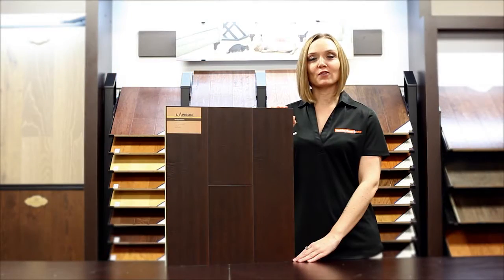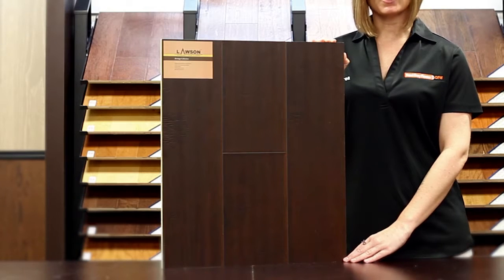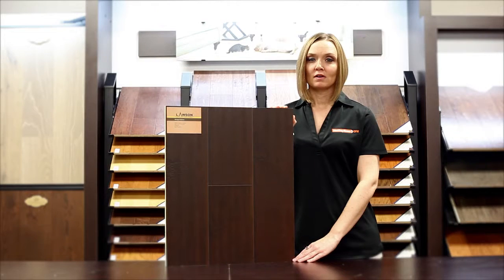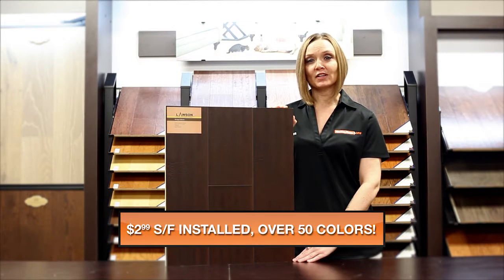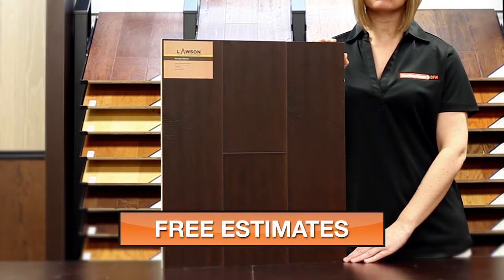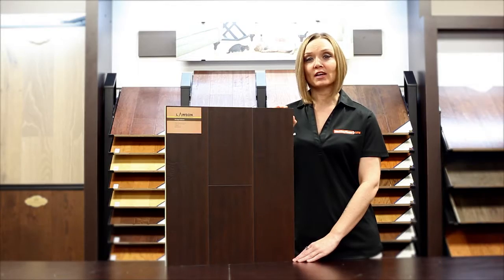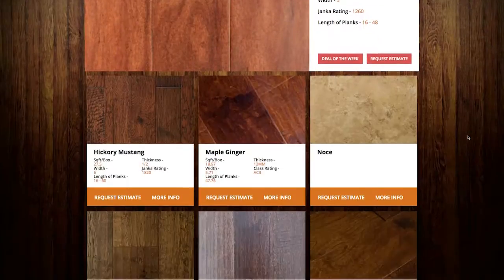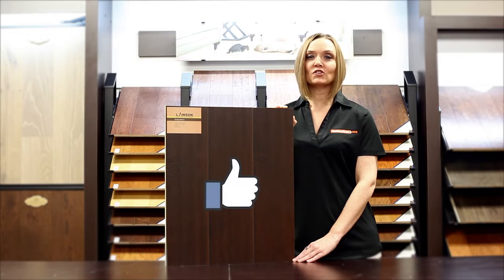Lawson - Heritage Collection - Hickory Espresso - Laminate Floor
Learn about our Hickory Espresso laminate flooring from Lawson, part of the Heritage Collection.